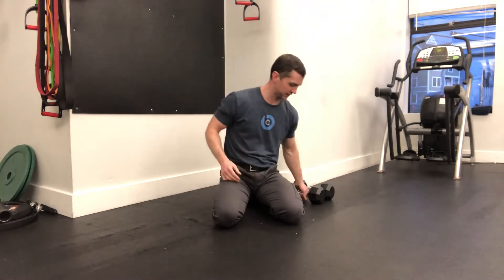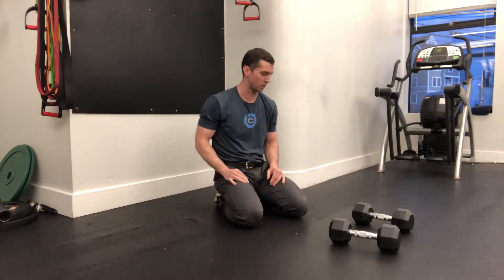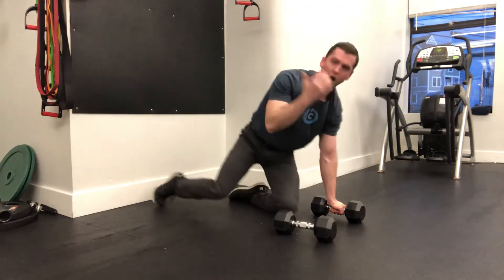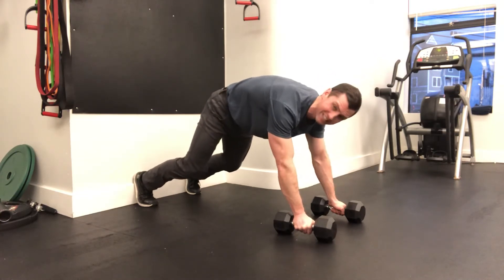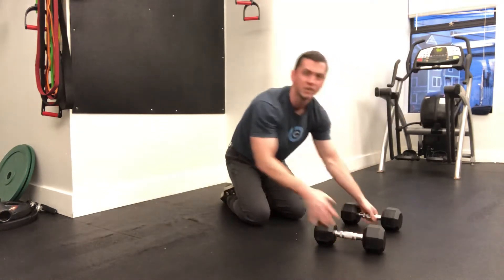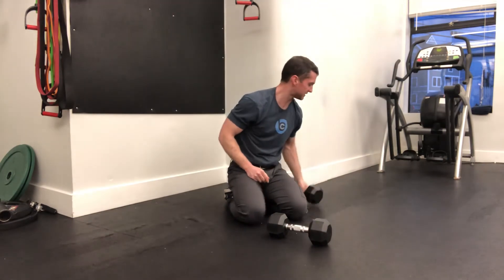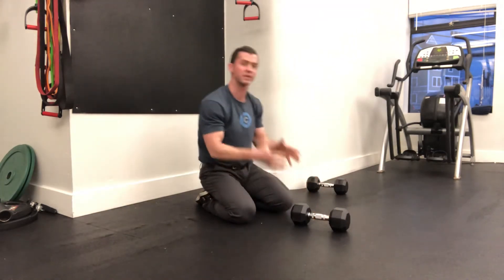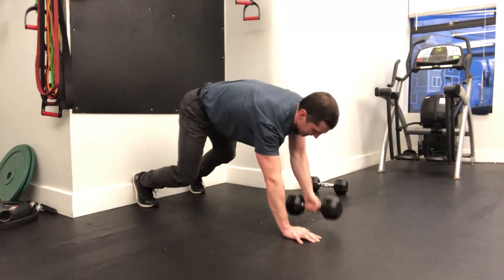ALTERNATING ACTIVITY 7: Modified Renegade Rows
This was recorded a couple weeks ago before this corona virus situation evolved into what it is now.
For those of you that have some dumbbells at home, enjoy. For those of you that do not; here is something to look forward to on the other side of all of this.

Renegade Rows are both a great  stand alone exercise, and a great upper body intensive option to through into a circuit. One reason is because they force you to heavily consider the “push” part of the pull, and the other reason is, well; you can easily perform them in an alternating fashion.
This here is a modified version of the typical way folks will often perform a renegade row. Here your knees and hips are bent, and your heels are wedged into a wall, box or barbell rig.

The bent knees and hips allow for two things:

1. It allows you to more easily attain and maintain a hollow position.
2. It allows your hips, pelvis and trunk to shift with the push-pull of the movement, which both awesome in the pump it affords, as well as being highly athletic.
The heels against a wall allows you to be more firmly connected to the ground, and in doing so keep the effort out of your neck and low back (typically desirable things...). Give these a go, whether now as a home work out, or on the other side, when and as that comes.